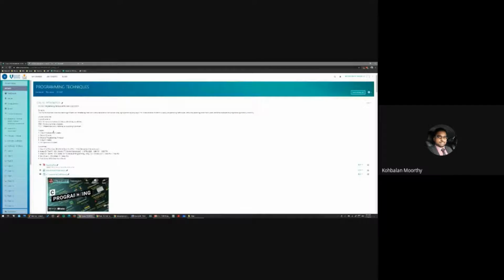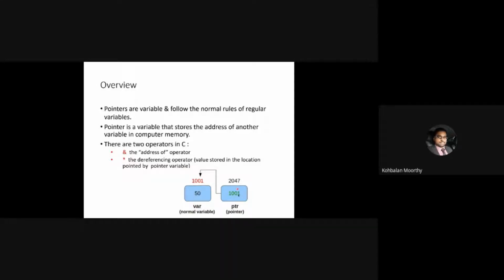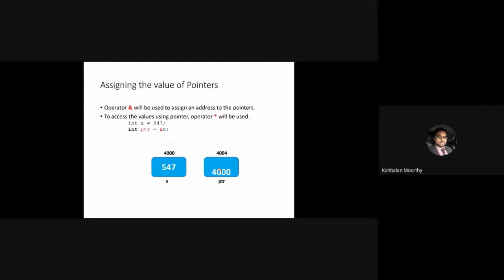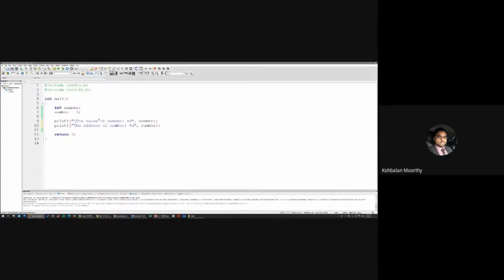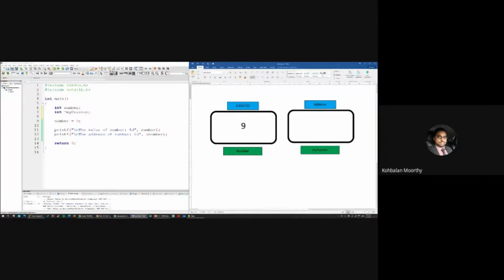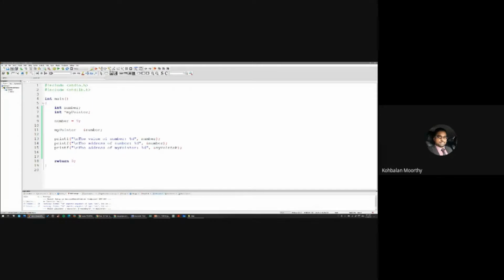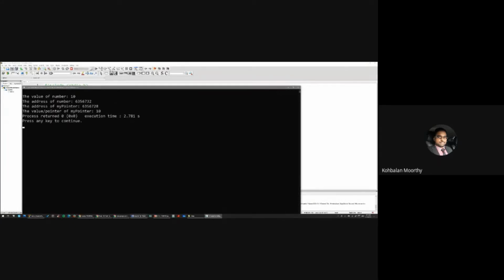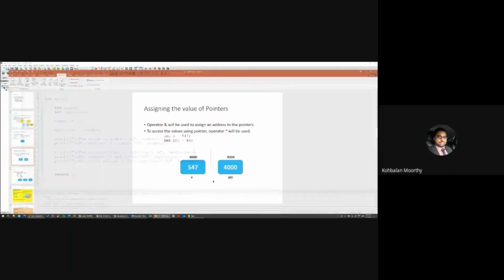DCI1023 - Programming Techniques - Chapter 2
Pointer.